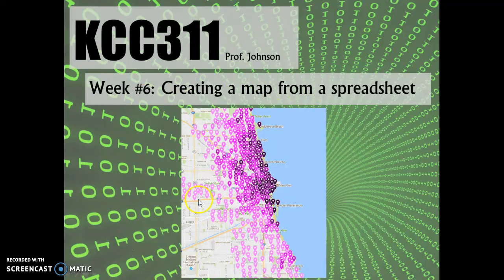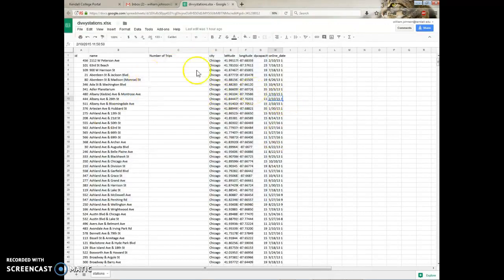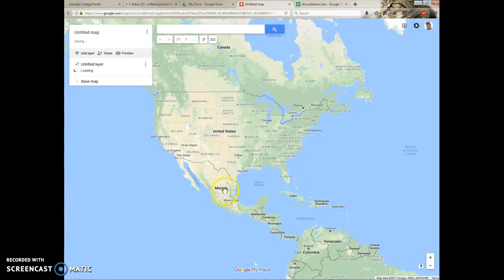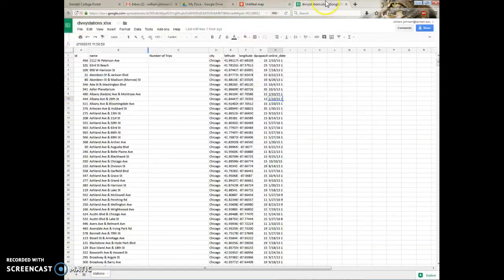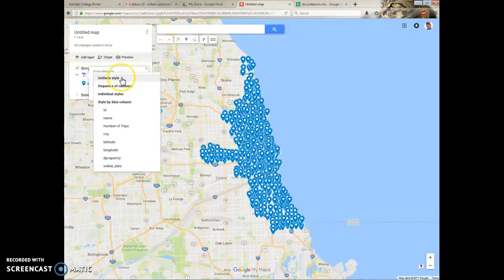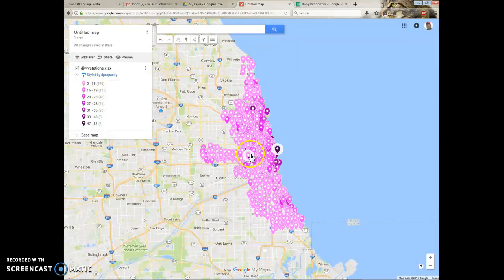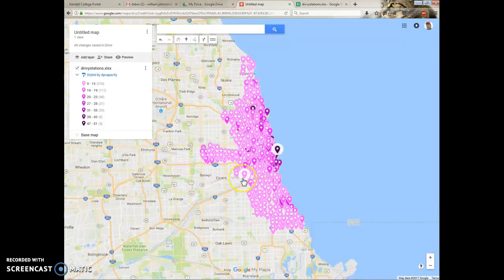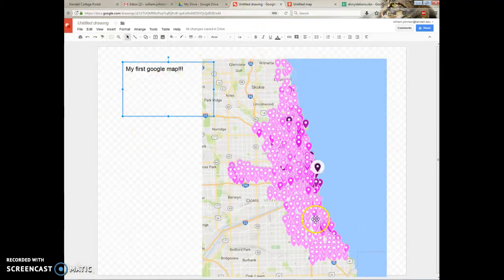KCC311: Week #6 creating a map from a spreadsheet